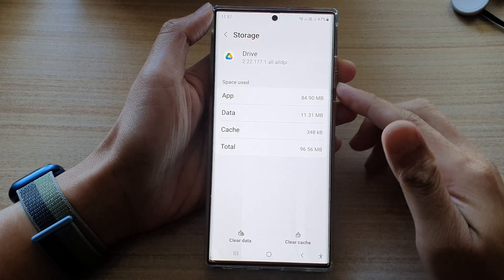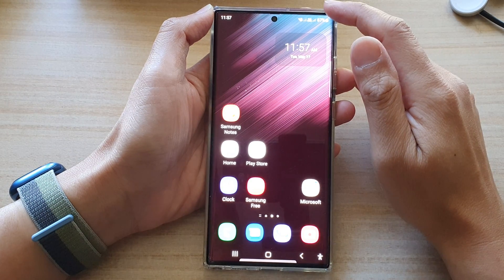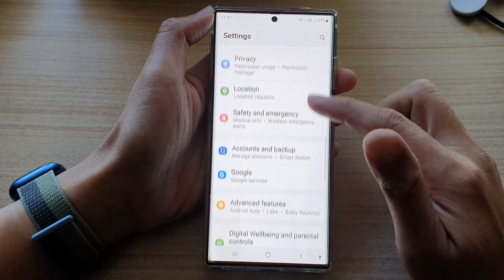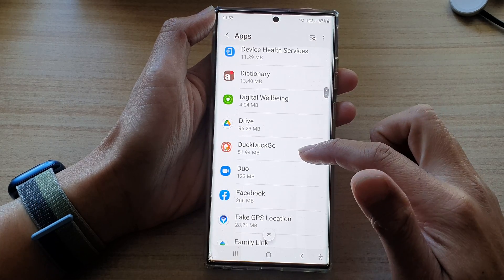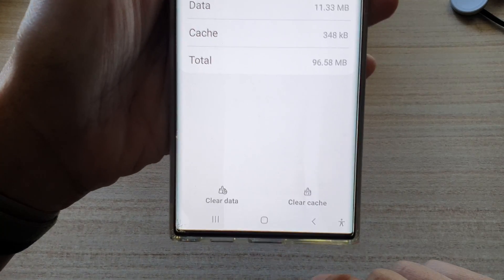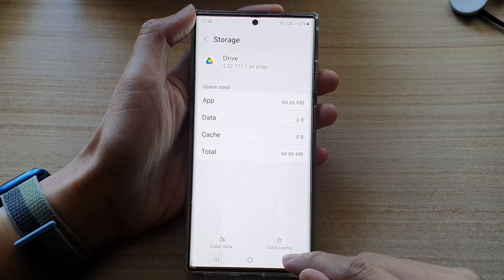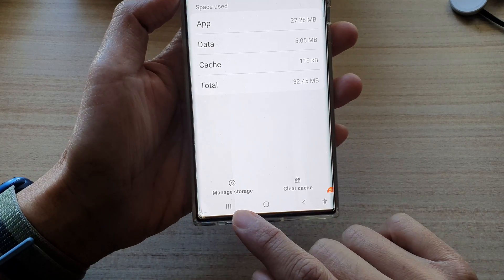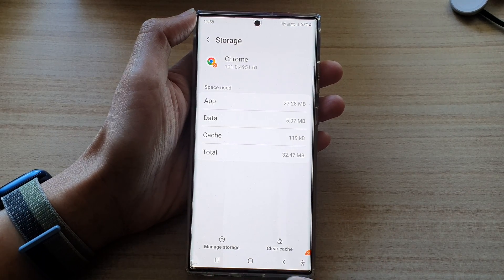Galaxy S22/S22+/Ultra: How to CLEAR APP DATA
Learn how you can CLEAR APP DATA on the Samsung Galaxy S22/S22+/Ultra.